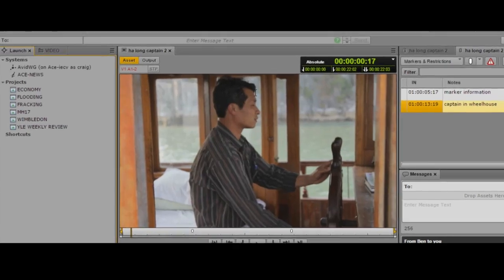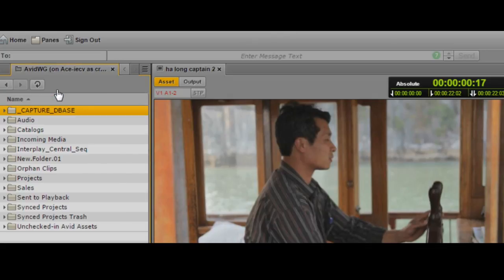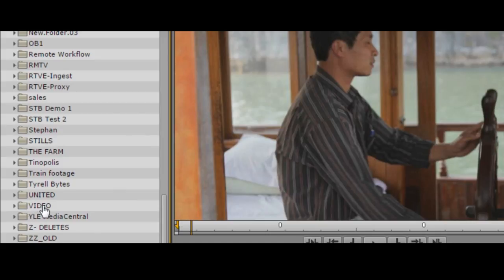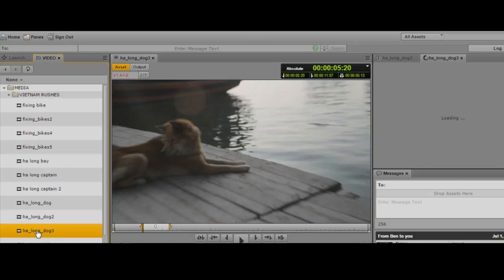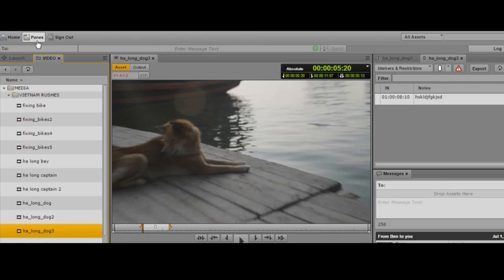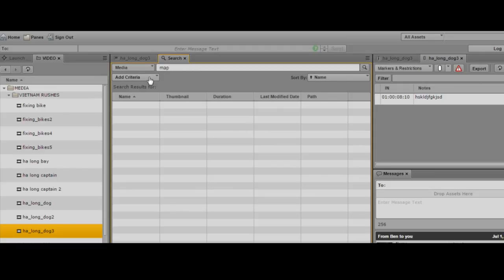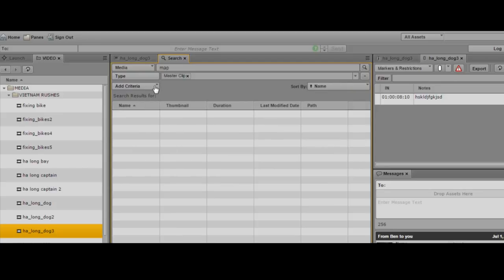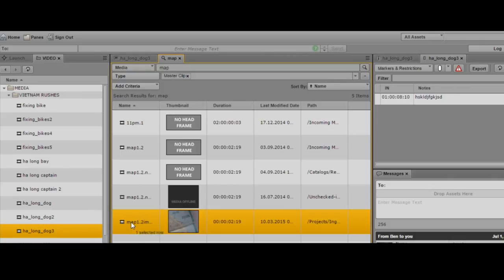Searching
Access media and work on Interplay® | Production, Interplay | MAM, and iNEWS® projects from practically any device, everywhere, using MediaCentral™ | UX, the web front-end to the Avid® MediaCentral Platform.

About Avid